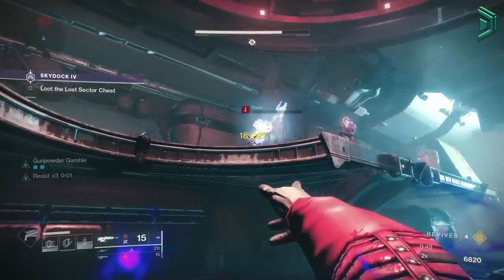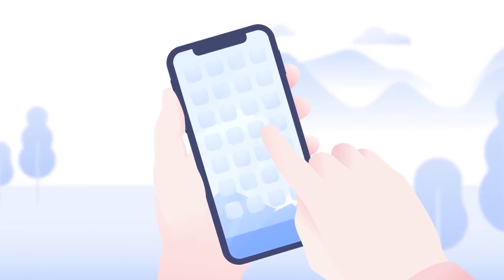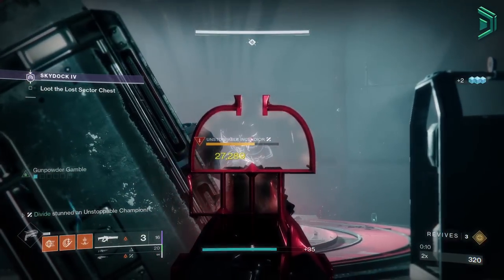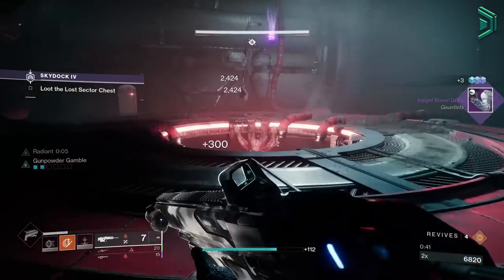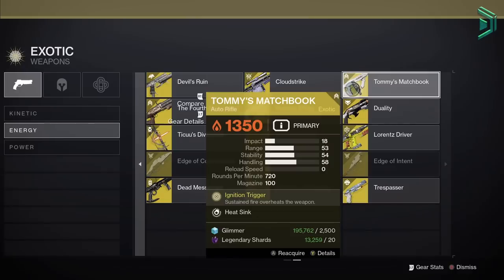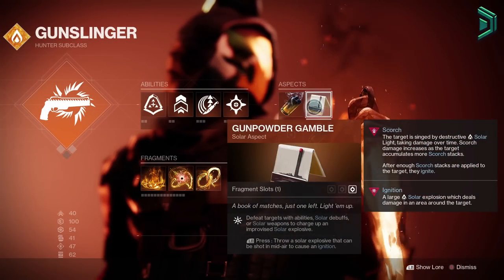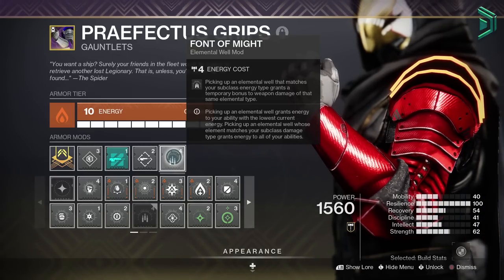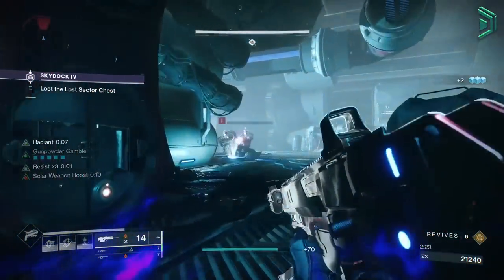Destiny 2 | This New Hunter Build MELTS EVERYTHING! Best New Hunter Build in Season 17!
This New Solar Build allows your Hunter to melt everything with crazy insane max boss dps using Radiant and other empowering buffs while also having infinite restoration effects active with 100% up time. This is one of the best top meta builds currently for the Hunter as a top PvE Hunter Build this Season. This new Hunter Solar build is INSANE!

You will be using the Celestial Nighthawk Exotic Hunter Helmet Armor to improve your Golden Gun. You will pair the Celestial Nighthawk Exotic with some of the best solar weapons that deals good dps. You can also pair this build with many different new exotics and mods in the game but I thought Celestial Nighthawk was the best option here. Blade Barrage with Shards of Galanor is also one of the best builds to use too this season. This is my best Hunter Gunslinger Build ifor 2022.

This is one of the best Boss DPS Hunter Build in Destiny 2 Season 17 / Season of the Haunted / Witch Queen in 2022 for Solar 3.0 this year and is definitely worth using if you are going to use the new Hunter Buffed Solar Subclass with the new Solar Aspects and Fragments! You can get the Celestial Nighthawk Exotic Helmet Armor for the Hunter from the random exotic engrams that drop or Xur on the weekends in Season 17.

You will be using Charged with Light mods as well as new elemental well mods to enhance this build. This is my best hunter solar build for pve in 2022! PvE Hunter Build in Destiny 2 Season of the Haunted. New destiny 2 Hunter Celestial Nighthawk Build. You'll also be using Classy Restoration. Hunter Marksman Build 2022.

Let me know what best builds you want me to cover next in Destiny 2! For now, give this new 2022 hunter build in destiny 2 a try!

Destiny 2 Season 17 new solar 3.0 build with the Celestial Nightawk and Marksman Golden Gun, solar 3.0 destiny 2 build, destiny 2 season of the haunted new solar build 2022